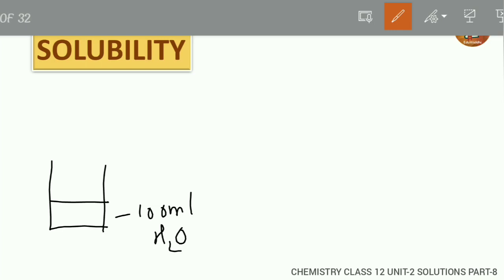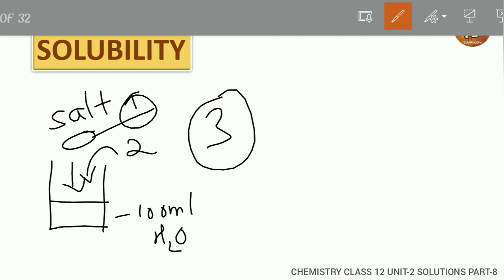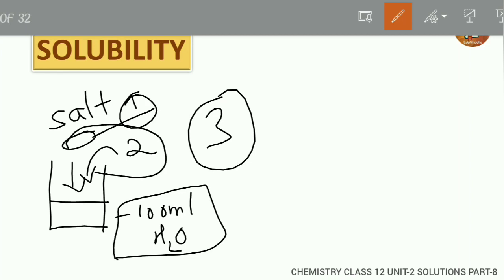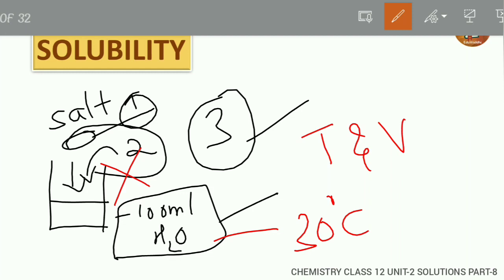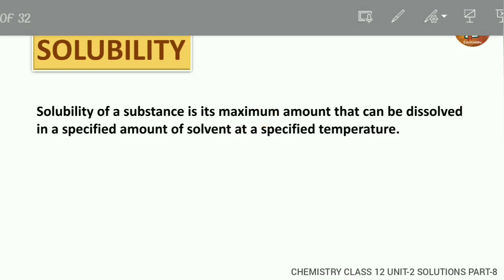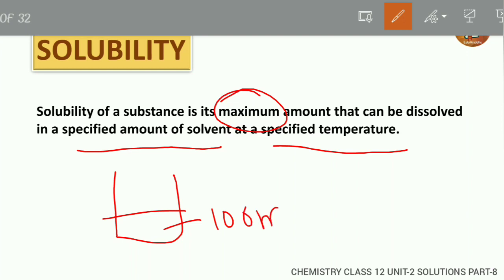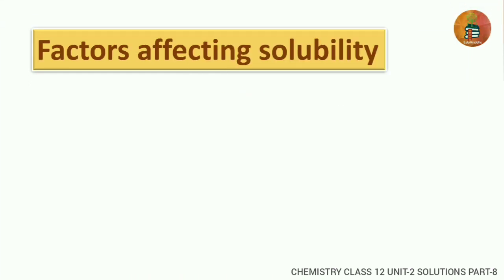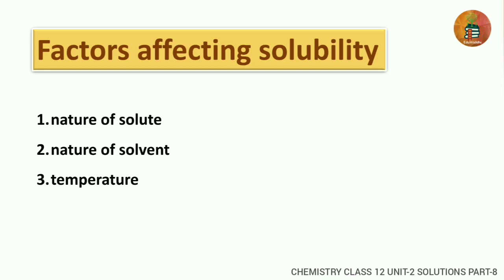CHEMISTRY CLASS 12 UNIT-2 SOLUTIONS PART-8 Solubility-Introduction